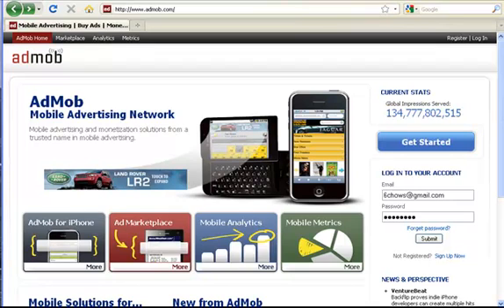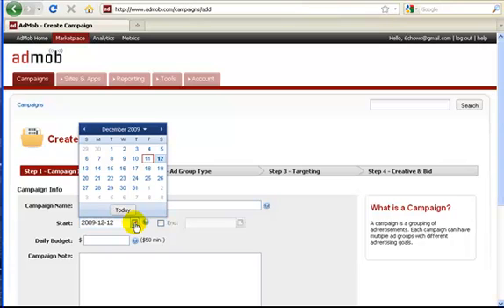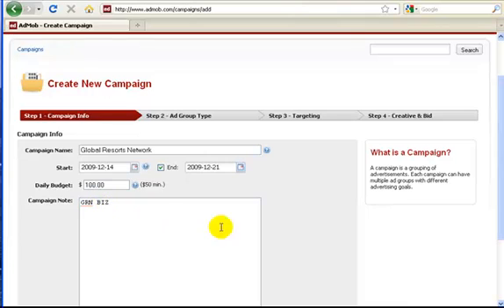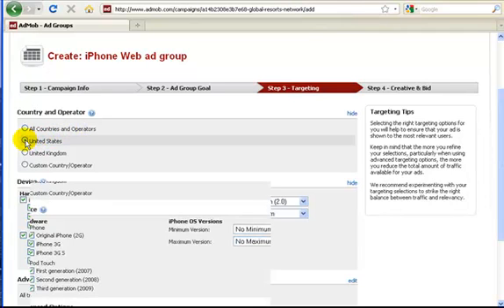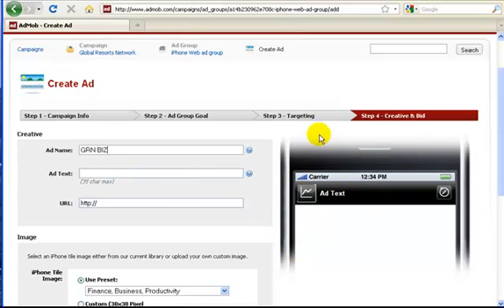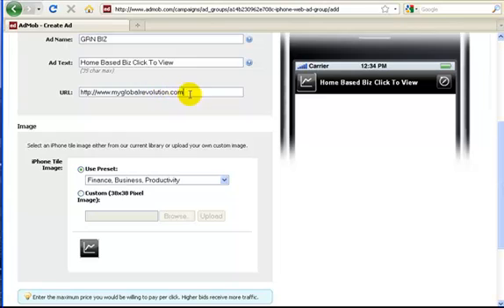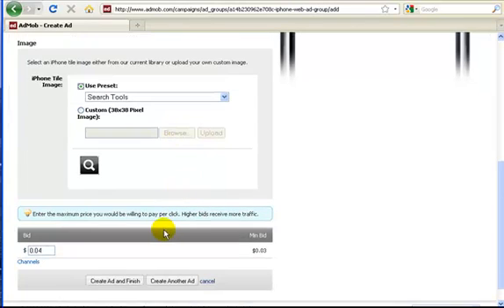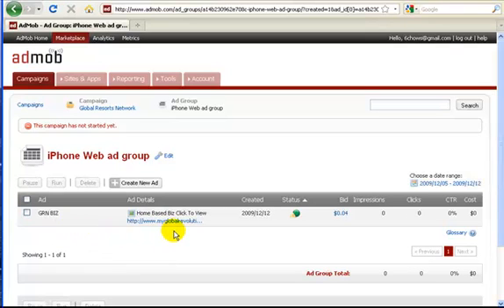Admob Video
This is a quick video on how to use Admob to advertise on cell phones.  It show just how easy it is!